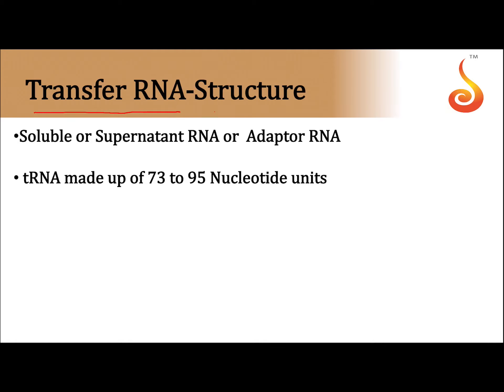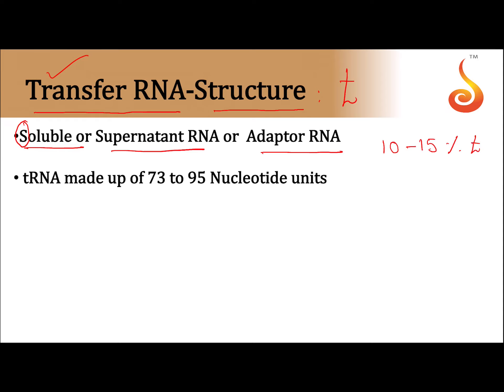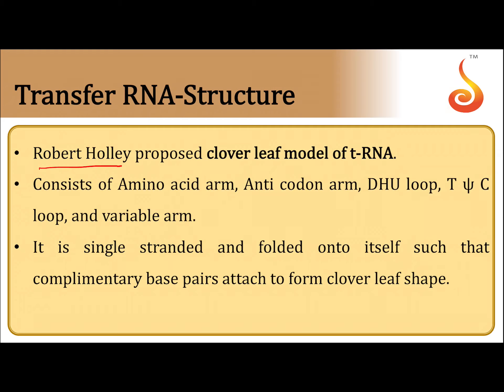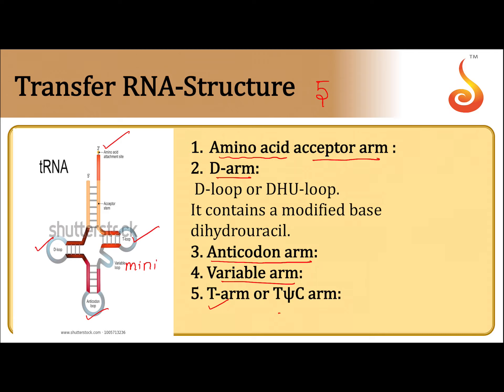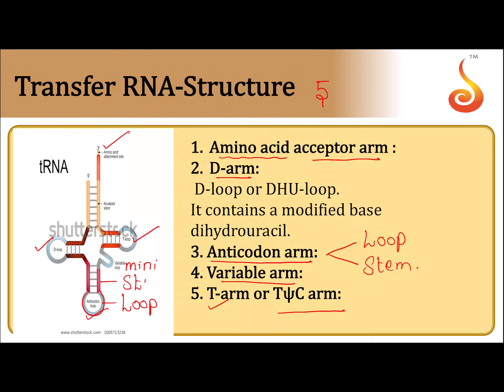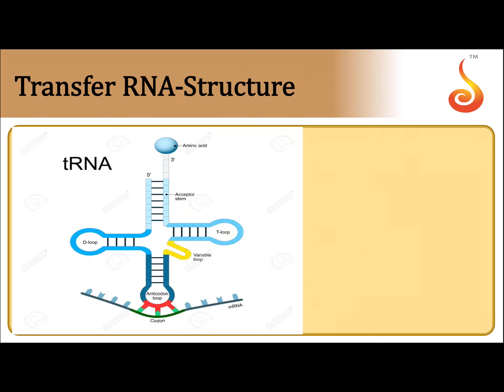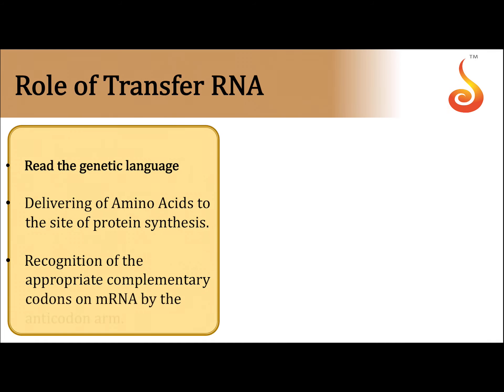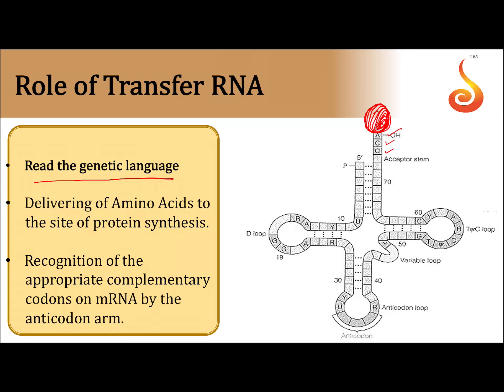PU 2 | JEE S2 | Biology | Molecular Basis of Inheritance | Lecture 8 | Slide 5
Welcome to Concept Videos for JEE! This slide will explain Molecular Basis of Inheritance. We will focus on Transfer RNA Structure. We are sure you will have an effective learning experience.